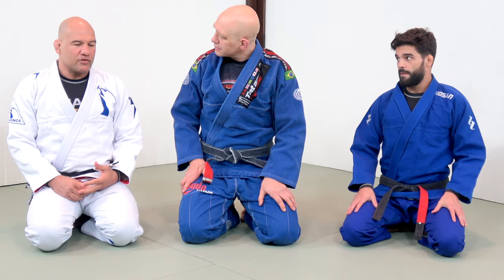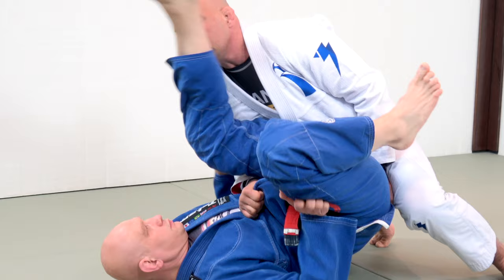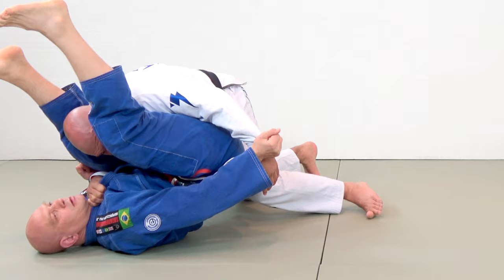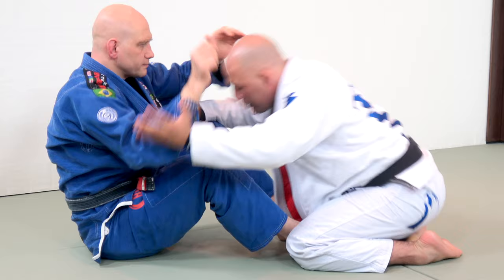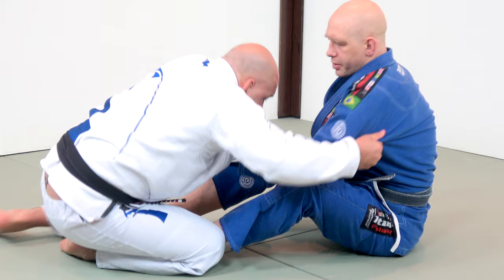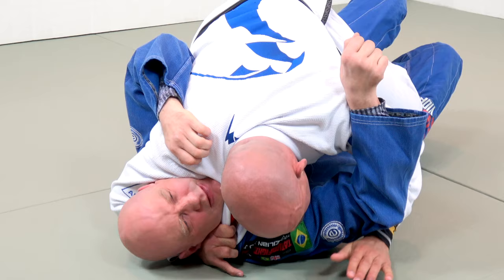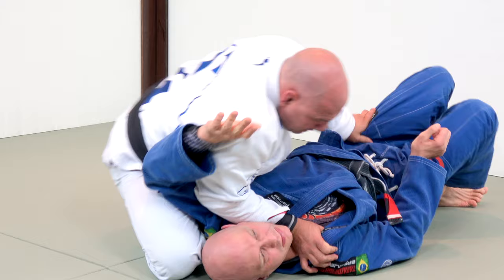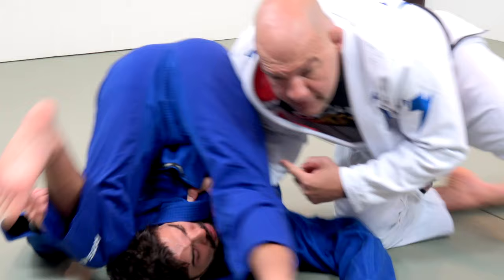What is Pressure Passing? (With Fabio Gurgel, Legendary Pressure Passer)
BRAND NEW: The Pressure Passing System with Fabio Gurgel, available